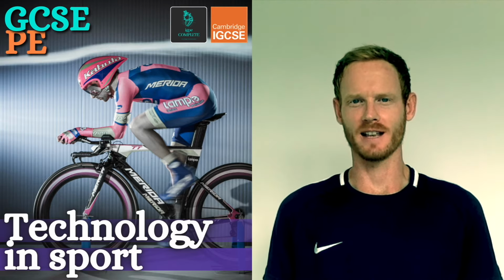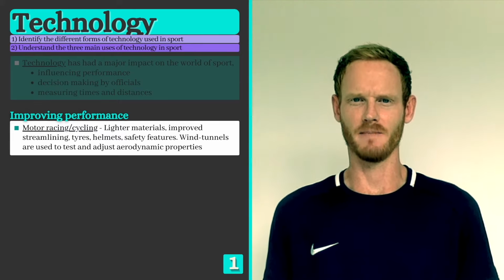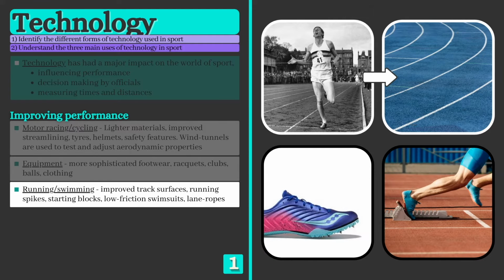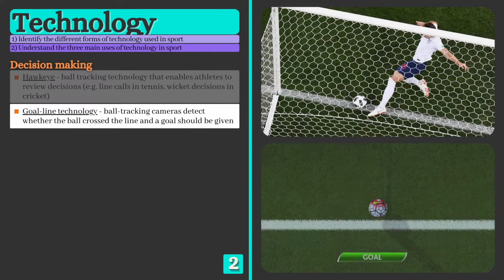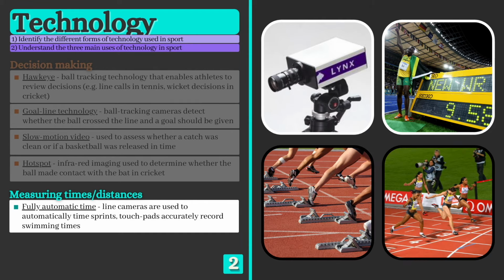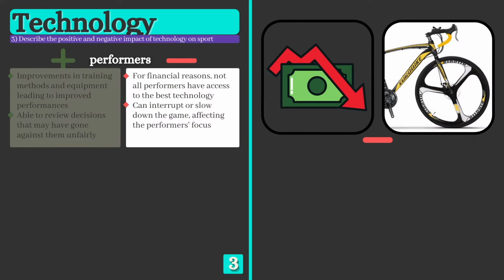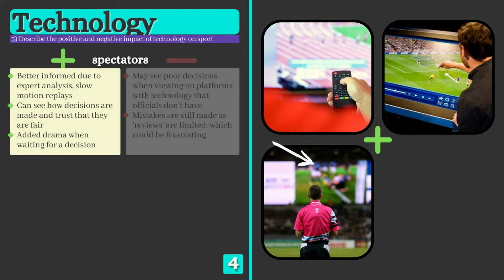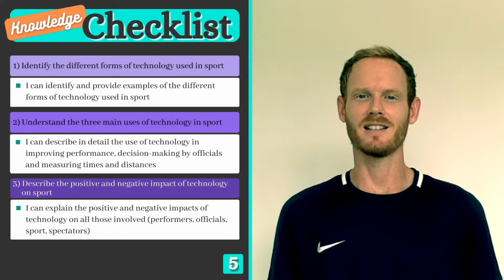GCSE PE - TECHNOLOGY IN SPORT (Advantages & Disadvantages) - (Social & Cultural Influences - 10.8)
Lesson #49 of the Cambridge IGCSE physical education syllabus
Topic: Social, Cultural & Ethical Influences
Chapter: Social & Cultural Influences
Lesson 49: Technology in Sport

In this CIE IGCSE Physical Education lesson:
- The different types / forms of technology in sport
- The role of technology in training and performance, decision making by officials, recording times and distances
- The advantages and disadvantages of technology in sport